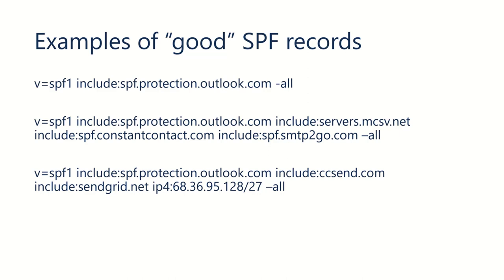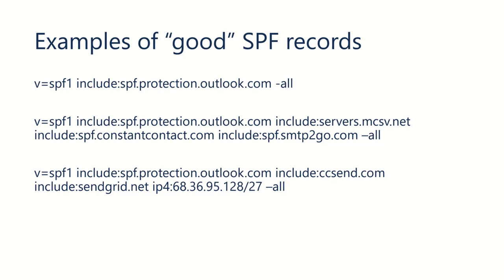Good SPF Records with Examples